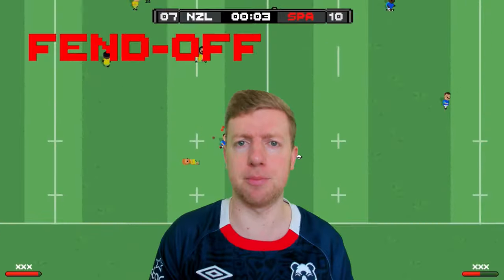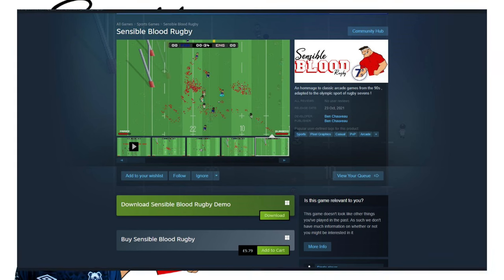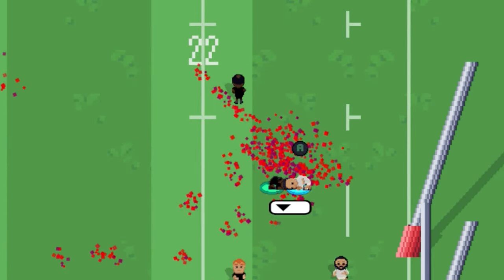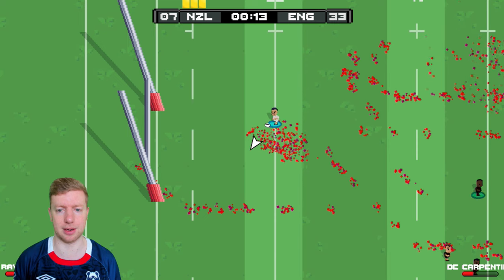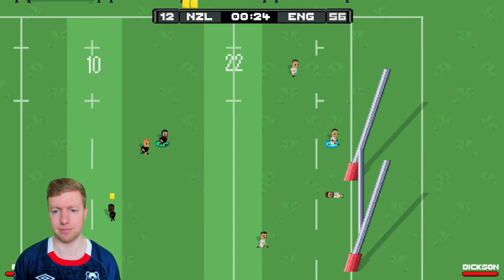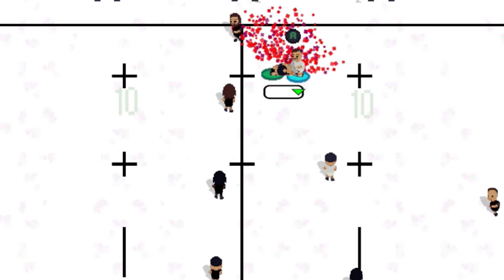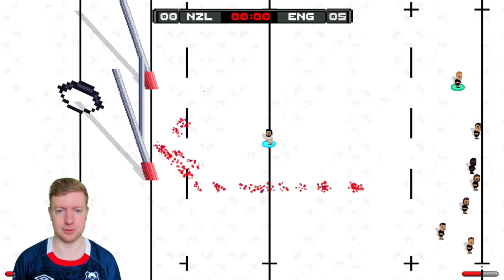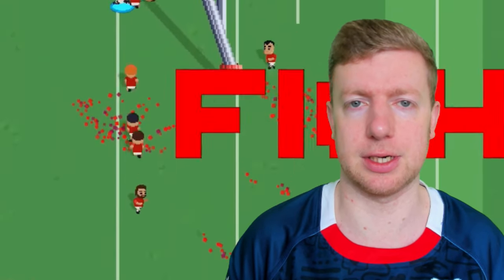I Played The Most VIOLENT Rugby Video Game EVER! 🤕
BLOOD, GUTS AND RUGBY! WHAT MORE COULD YOU WANT?

So i decided to check out something different today. I picked up the demo of SENSIBLE BLOOD RUGBY on steam. The game looked fun from the screenshots so i decided to take a chance and OH BOY am i enjoying this!

COME AND JOIN THE FUN ON THE RUGBY GAMING NETWORK DISCORD SERVER, INVITE